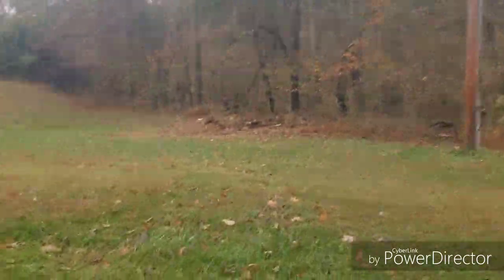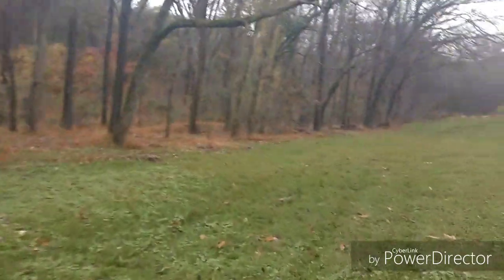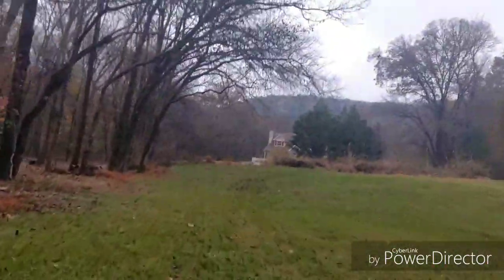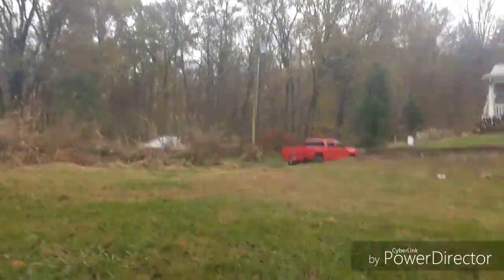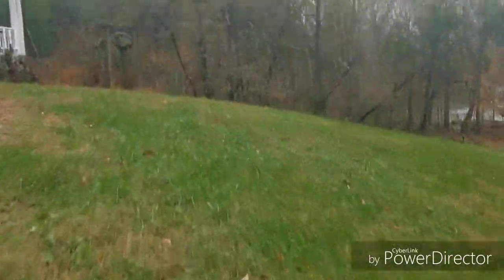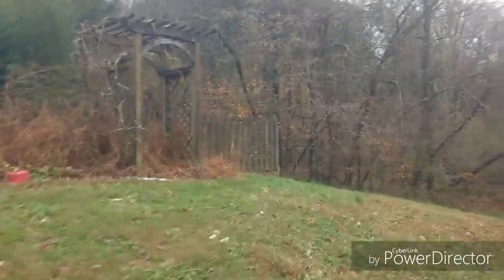Manco first ride..... It needs some hillbilly upgrades